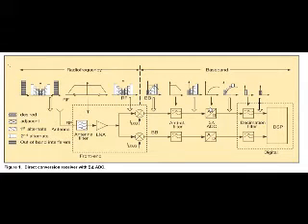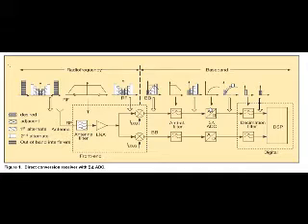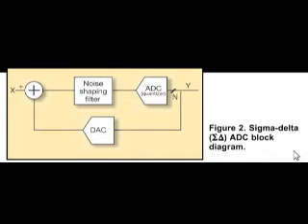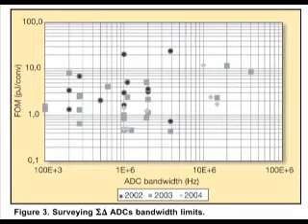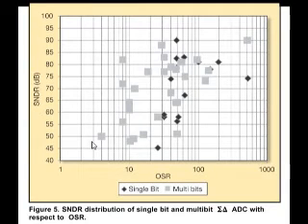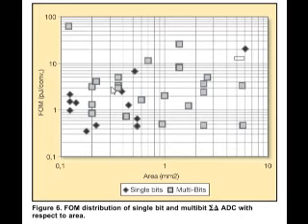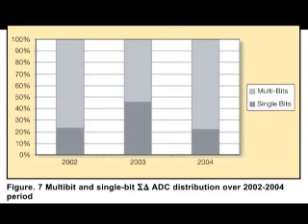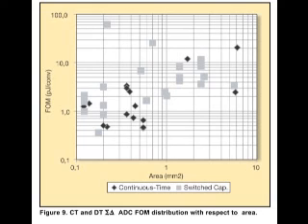Design tradeoffs for sigma delta ADCs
provides a comprehensive design guide for designing sigma delta adcs.